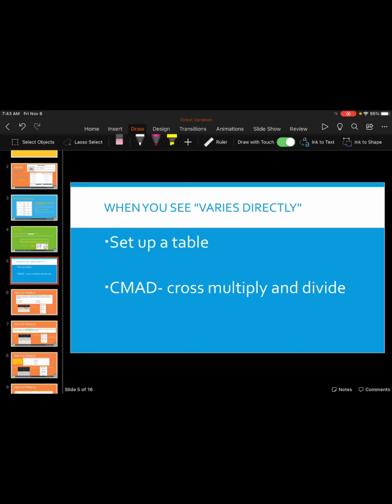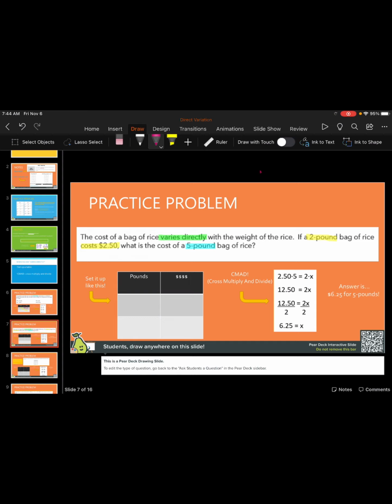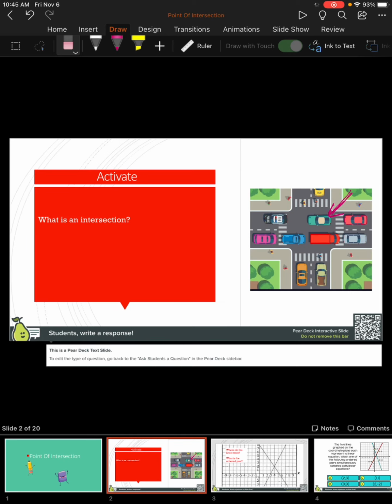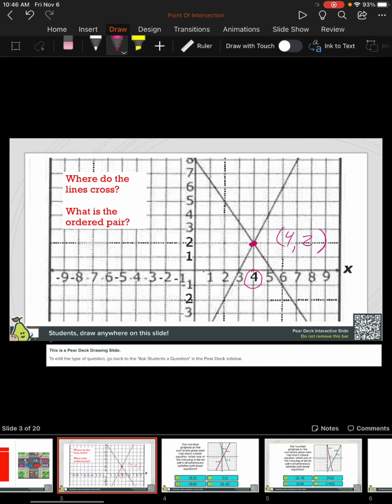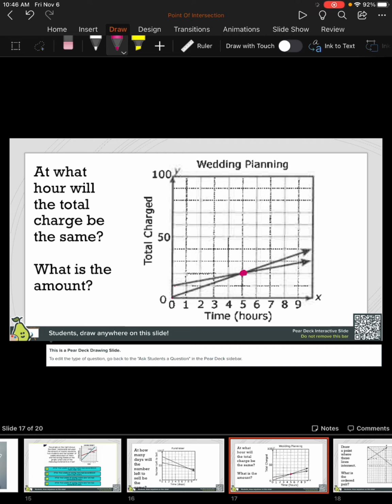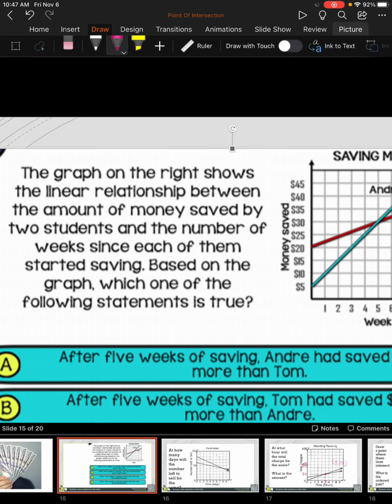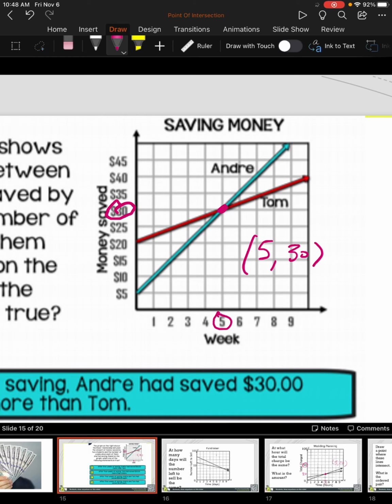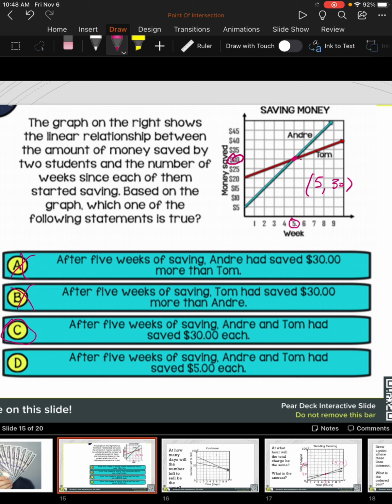Review of Direct Variation and Point of Intersection